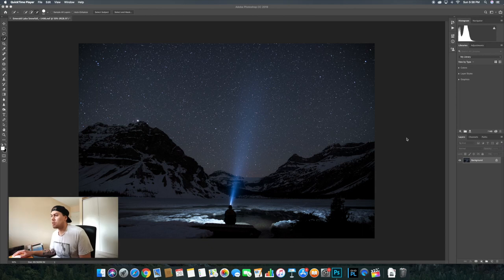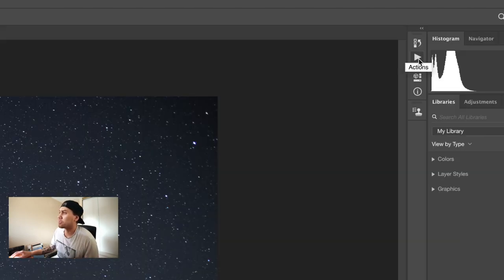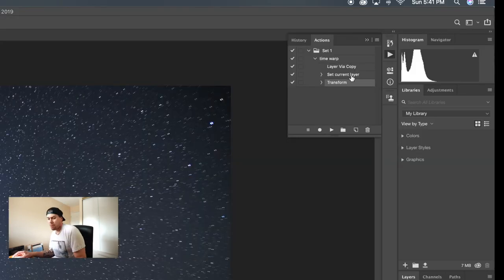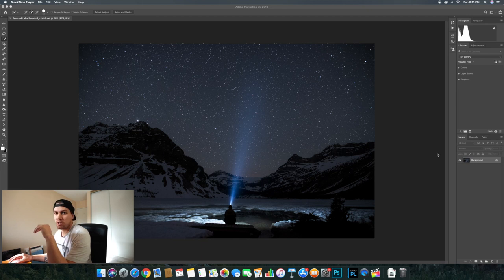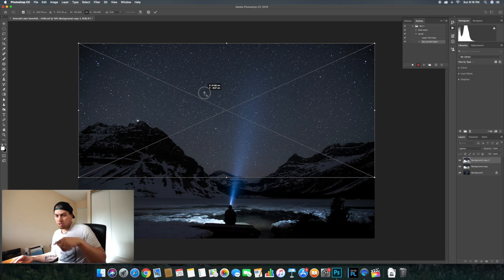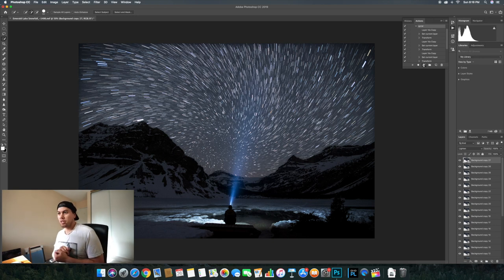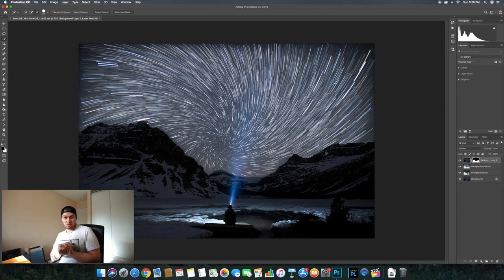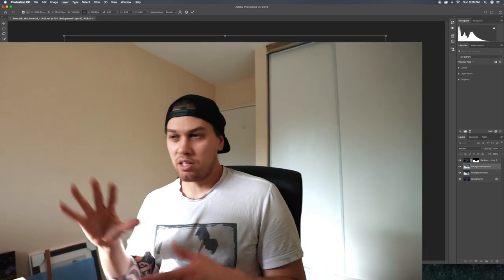HOW TO Create Spiral and Time warp stars and BLEND in EASY!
I will be showing you how to create Crazy Spiral and Time warp stars in this Tutorial as well as how to blend in your foreground.